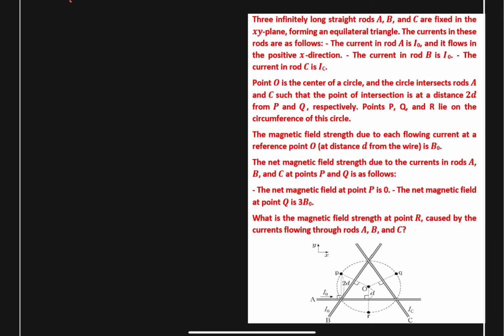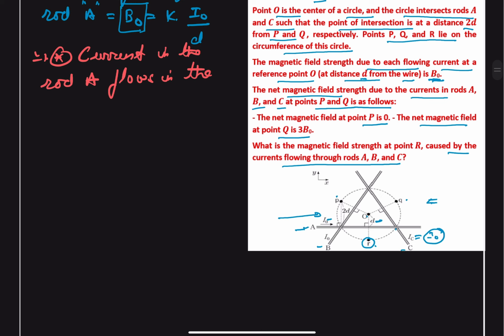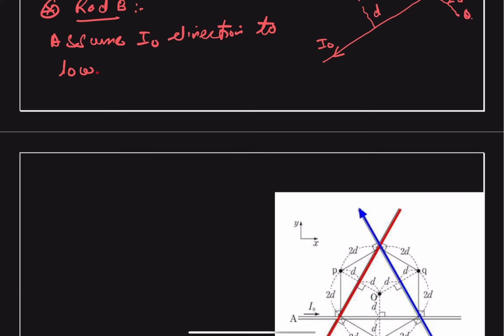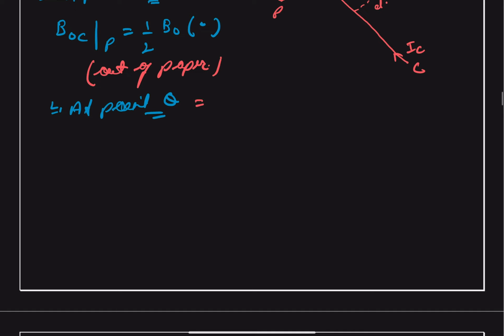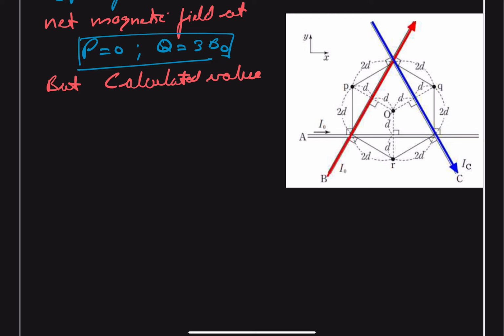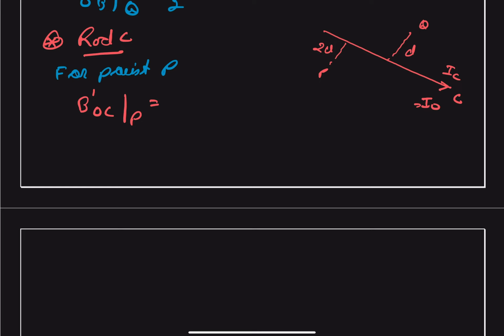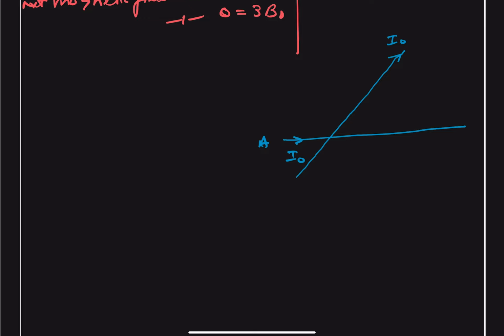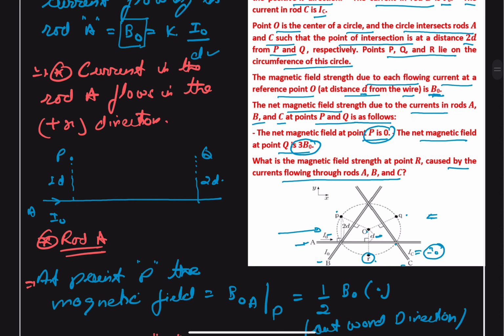IIT JEE Mains and Advanced: Electricity and Magnetism Question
Three infinitely long straight rods A, B, and C are fixed in the xy-plane, forming an equilateral triangle. The currents in these rods are as follows: - The current in rod A is I0, and it flows in the positive x-direction. - The current in rod B is I0. - The current in rod C is IC.
Point O is the center of a circle, and the circle intersects rods A and C such that the point of intersection is at a distance 2d from P and Q, respectively. Points P, Q, and R lie on the circumference of this circle.
The magnetic field strength due to each flowing current at a reference point O (at distance d from the wire) is B0.
The net magnetic field strength due to the currents in rods A, B, and C at points P and Q is as follows:
- The net magnetic field at point P is 0. - The net magnetic field at point Q is 3B0.
What is the magnetic field strength at point R, caused by the currents flowing through rods A, B, and C?